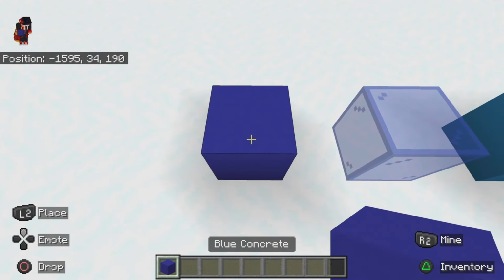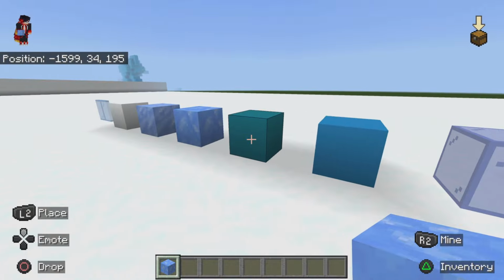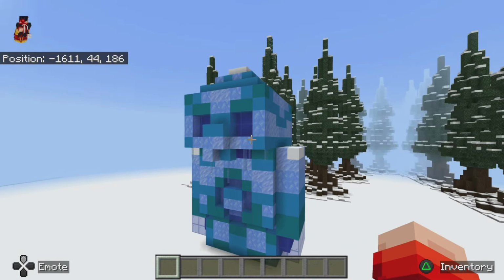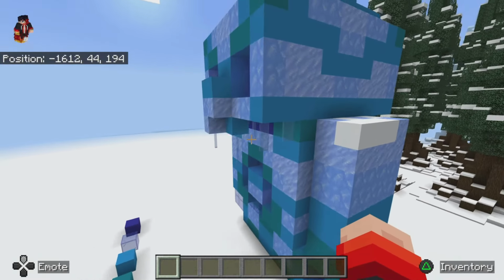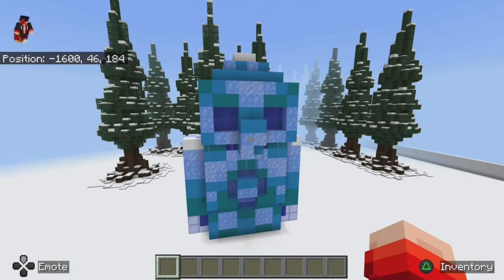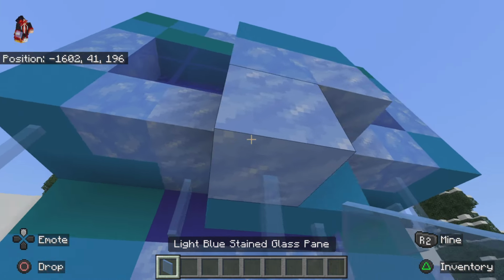How to build an easy Ice Golem! | Minecraft Winter Tutorial!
Minecraft is fast approaching the winter season, as the days get shorter and the nights colder, I’ve built a frosty ice golem, inspired by blue glaciers, this glacier golem is the perfect statue for any winter or christmas minecraft world and is designed to be survival compatible! This was a wonderful minecraft build to do, especially as winter encompasses the rest of this year! Watch out for more winter themed tutorials! I do hope you like it!